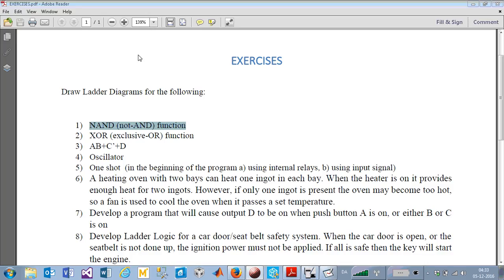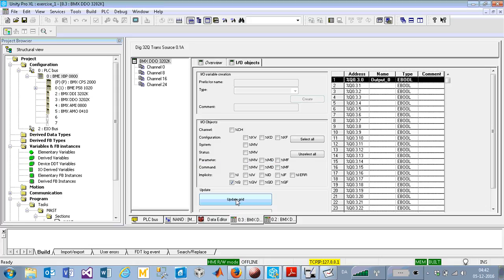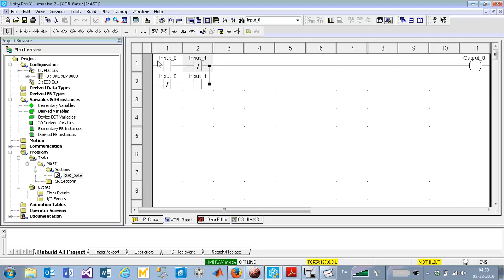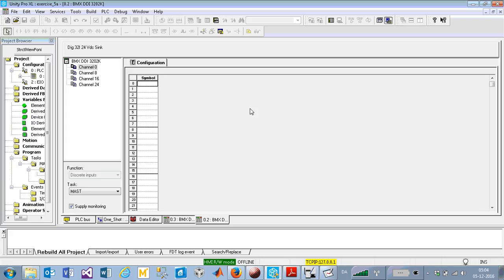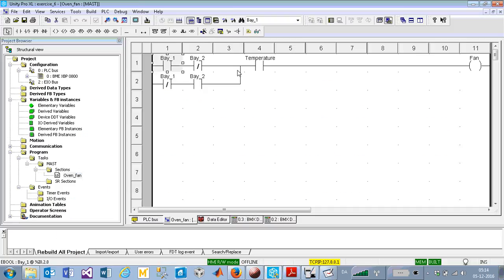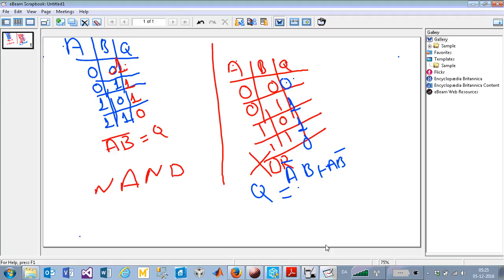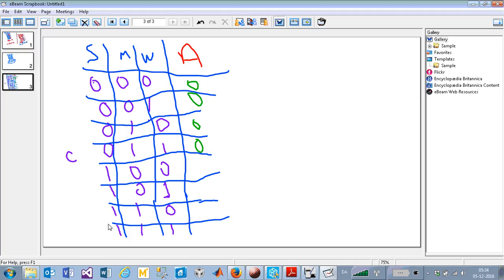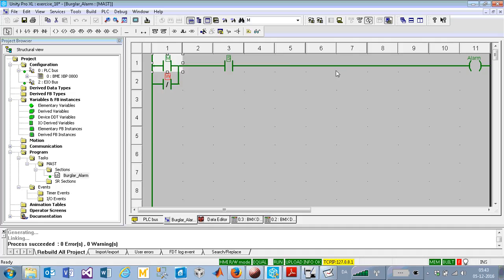Ladder Exercises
Ladder Exercises in Unity Pro XL